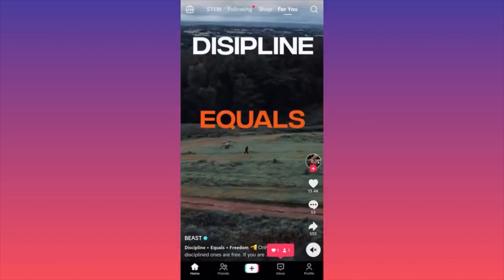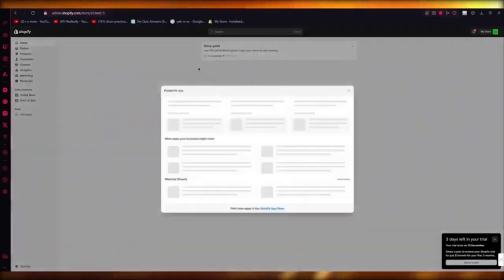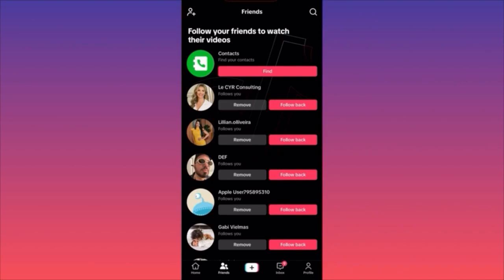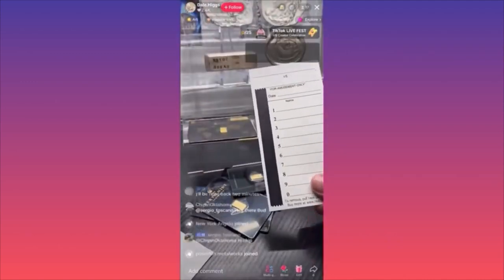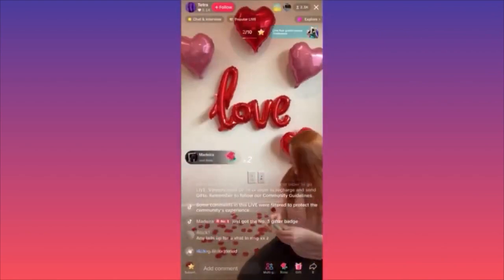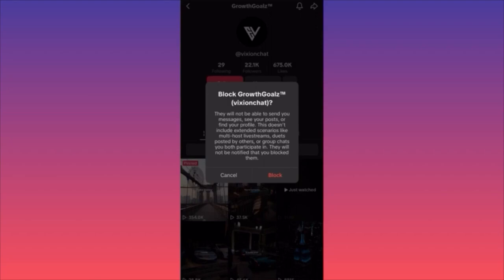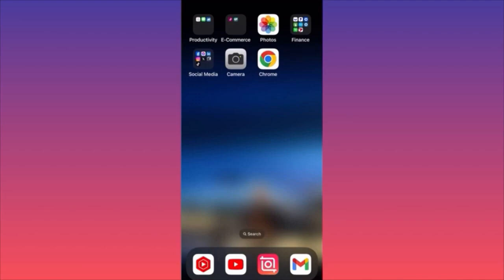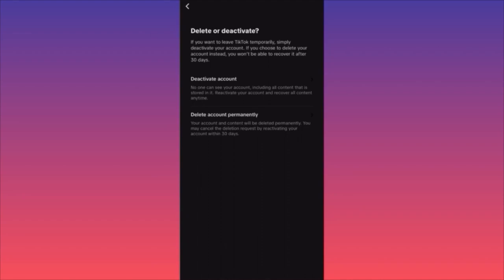How to go live on TikTok without 1000 followers in 2025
Want to go LIVE on TikTok but don’t have 1,000 followers yet? You’re not alone — and YES, it’s still possible in 2025!

In this step-by-step guide, I’ll show you how to unlock TikTok Live even if your account is brand new or under the 1K follower limit. These working methods are trusted by real creators who’ve already done it this year.

✅ In this video, you’ll learn:
00:00 - Intro
00:55 - TikTok’s 2025 live streaming rules
01:45 - Method 1: Requesting access through TikTok support
03:00 - Method 2: Using a second account workaround

📚Read Elon Musk's Secrets to Success:

📚Read Maximize Results with GPT-3: